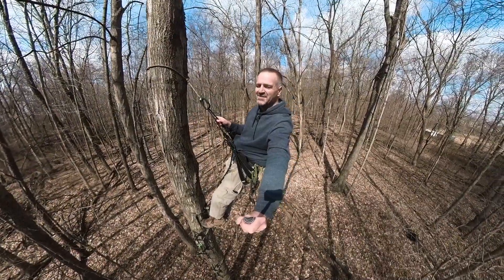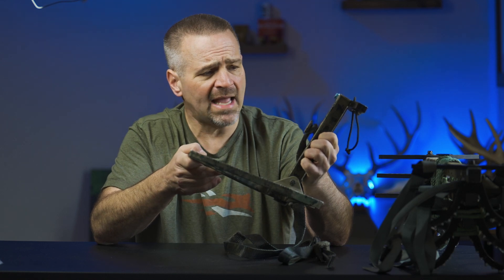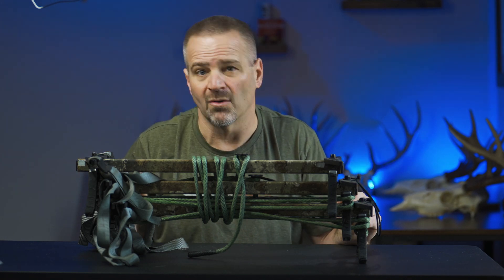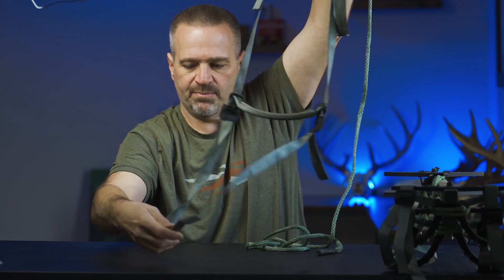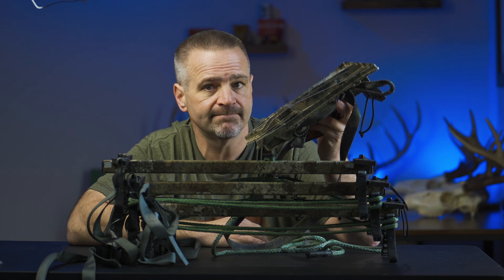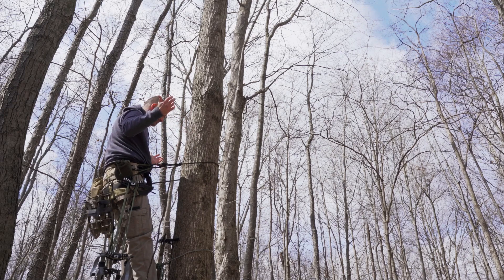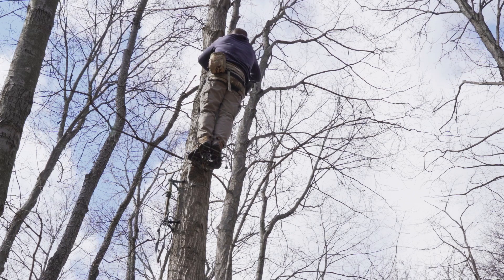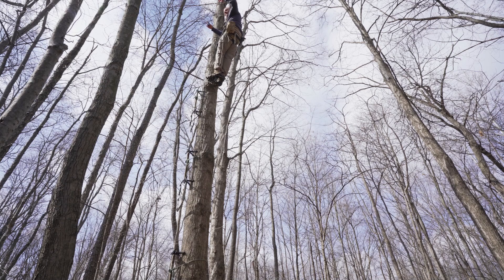Sticks & Platform Setup 2022 - Saddle Hunting Gear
I have had a lot of questions regarding my saddle hunting gear.  This video takes a deep dive into the actual climbing sticks and platform that I use.

I did another video on my saddle and accessories.

Hunting Gear that I use:
Broadheads - Magnus Broadheads, Black Hornet Ser-Razor
Bows - Elite Ritual 33 (big game) and Elite Z28 (turkeys), both 60# and 29" draw
Sights - HHA and Sword
Rests - Vapor Trail Gen 7X
Quiver - Tight Spot
Stabilizers - Elite 7" (big game), Sims S-coil (turkeys)

POVs - Insta360 One R Platform and DJI Osmo Action
Microphones - Sony Digital